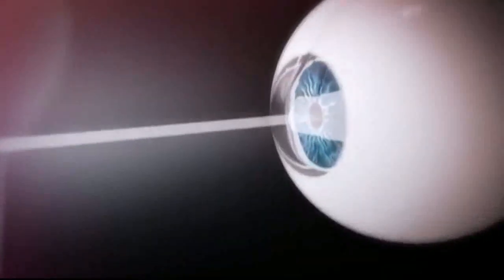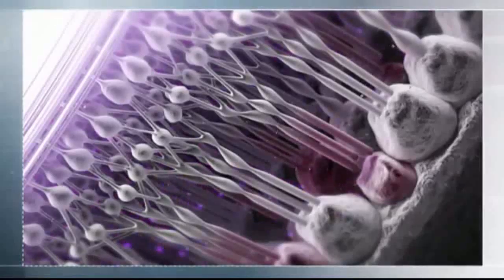Crizal Prevencia FoxNews Clip - March 2014